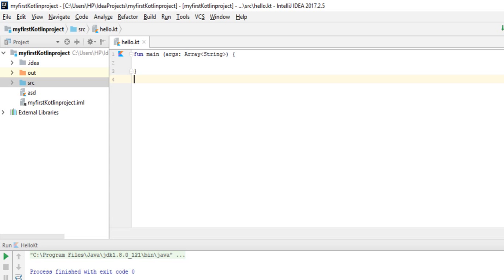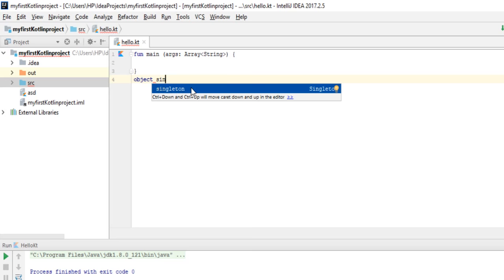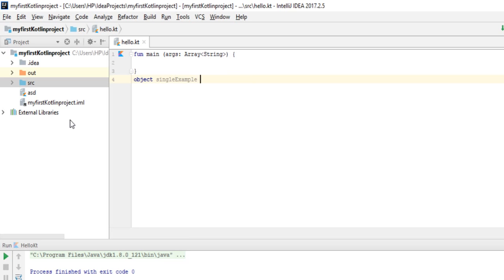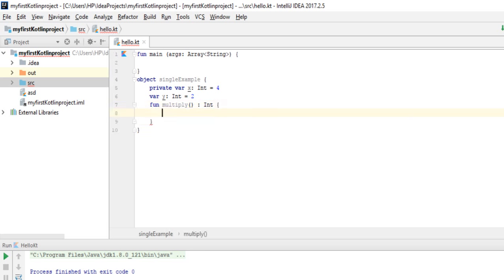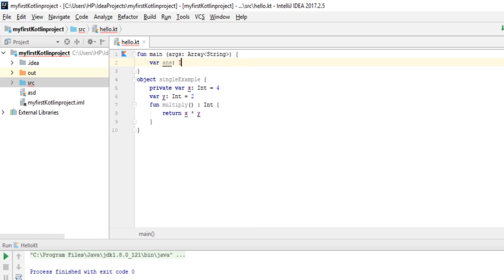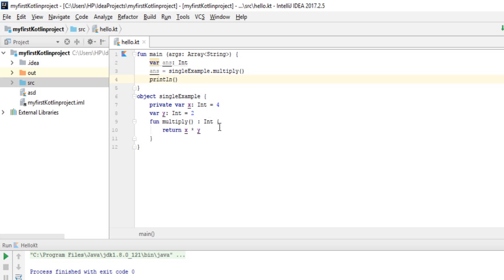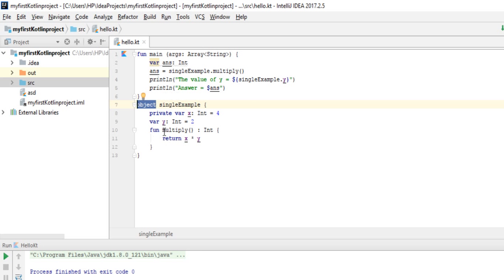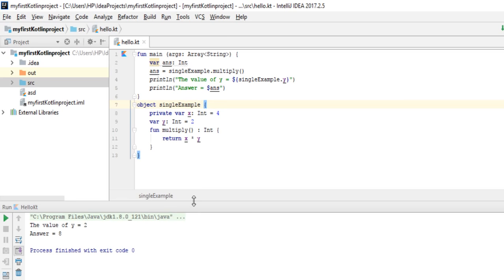Kotlin Tutorial - Chapter(66): Kotlin Singleton